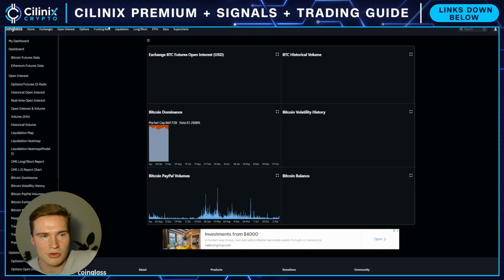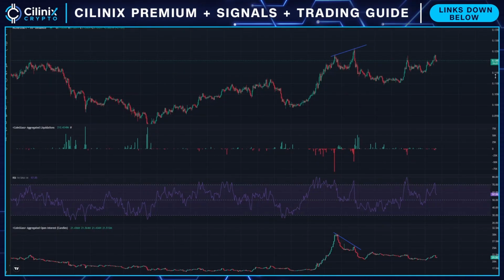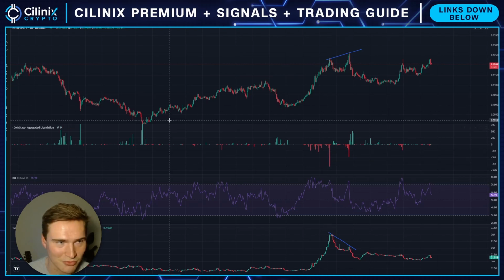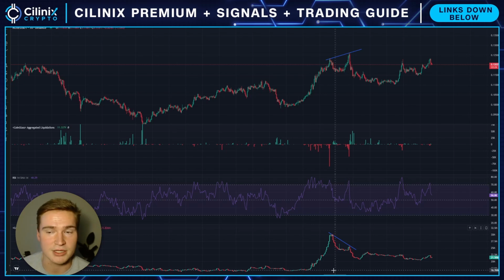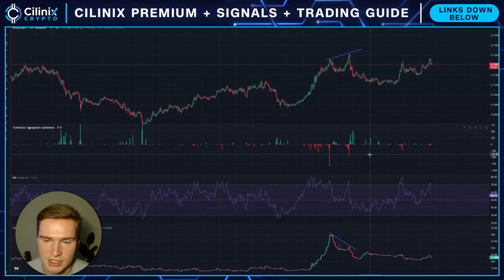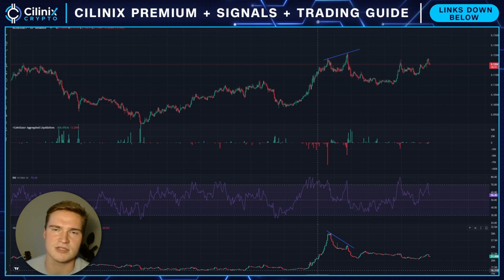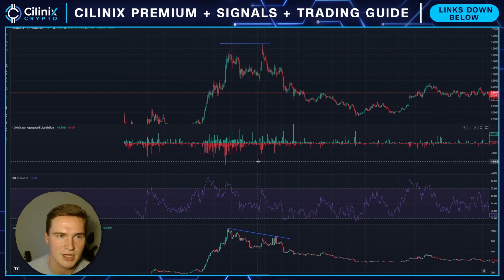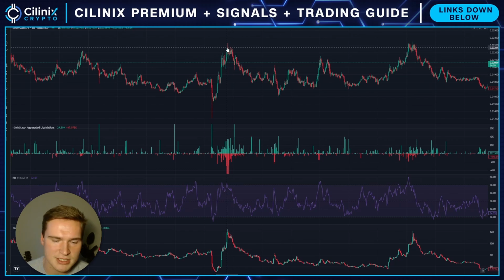HOW TO SELL THE TOP? | Crypto Trading Education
In this video, some helpful tips and tricks when it comes to selling OR shorting the top of Crypto's!

(In the Signals Entry channel)

Social links!